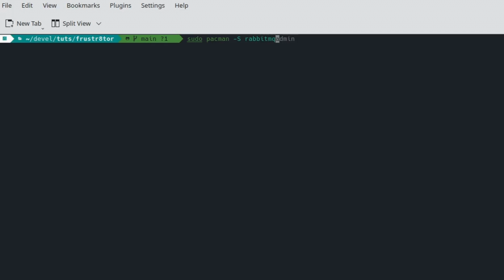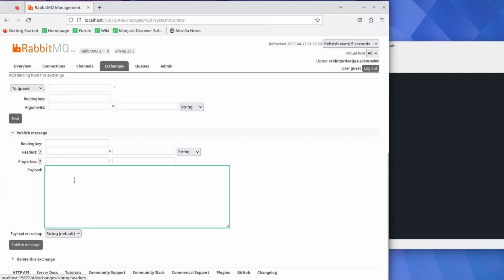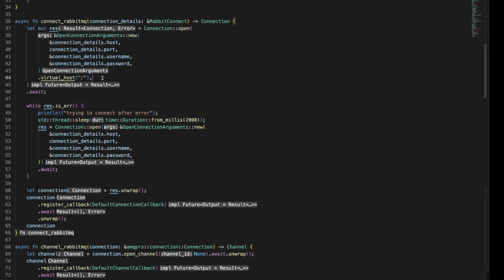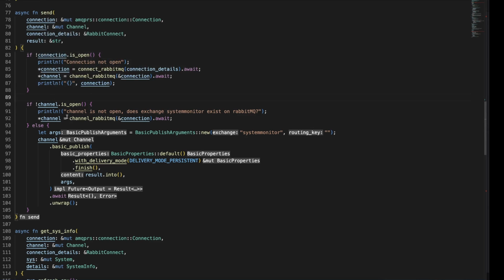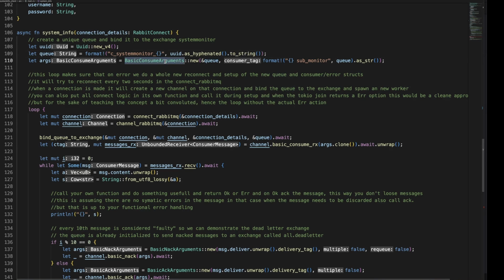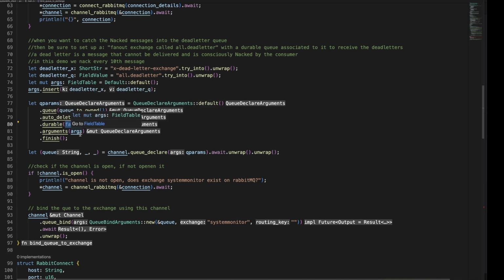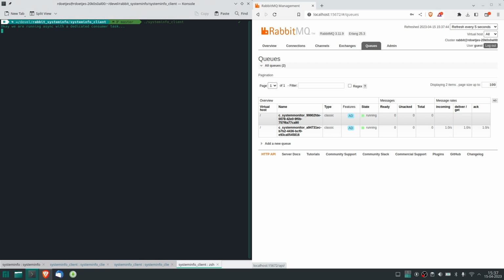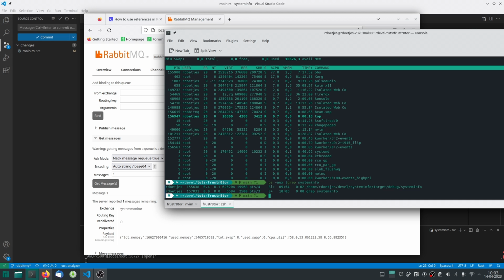RabbitMQ in Rust (RUSTY RABBITS)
Today we will create a consumer an publisher that survive server reconnects. The documentation or RabbitMQ and amqprs are terrible to say the least.
And so let's help you on your way more properly!

Chapters:
00:00 Introduction
00:15 Explaining what RabbitMQ is
01:29 Installing RabbitMQ and the Manager plugin
02:00 Logging into the manager
02:09 Creating an Exchange
02:42 Creating a Queue
03:03 Binding to Exchange
03:23 Publishing a test message
04:15 Demonstrate fanout principle
06:16 The publisher code
13:20 Testing publisher reconnect
13:58 Consumer code
16:20 Explaining Dead Letters
17:06 Continue  with Consumer code
20:56 Demo Time!!!
25:36 Memory usage
25:44 Outro